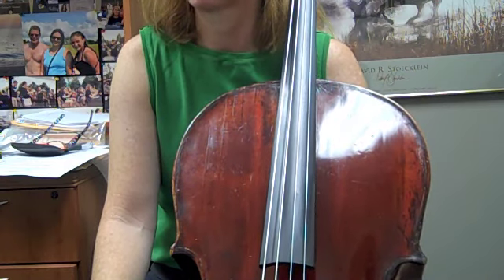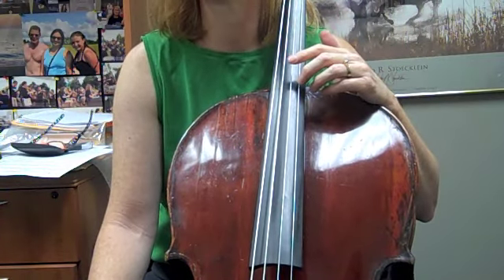Las Palmas Cello Part